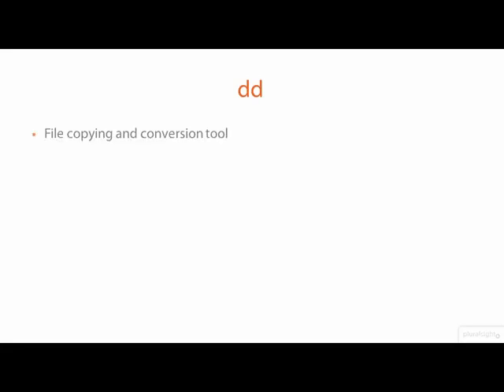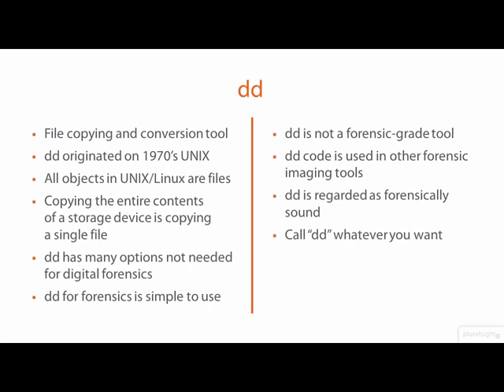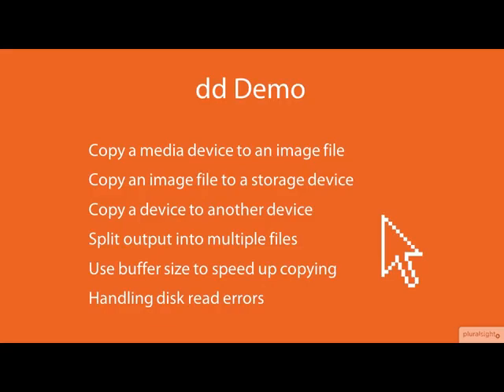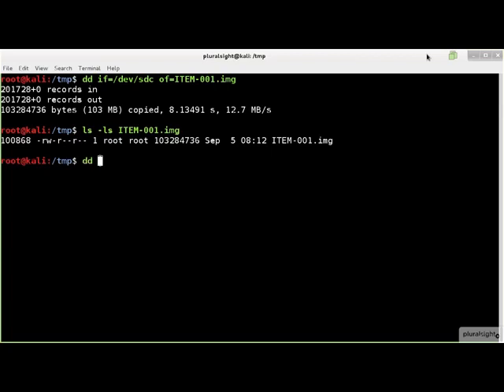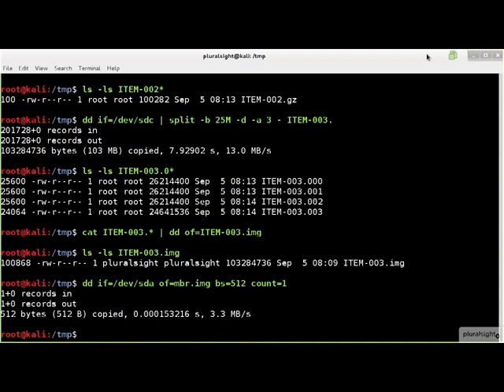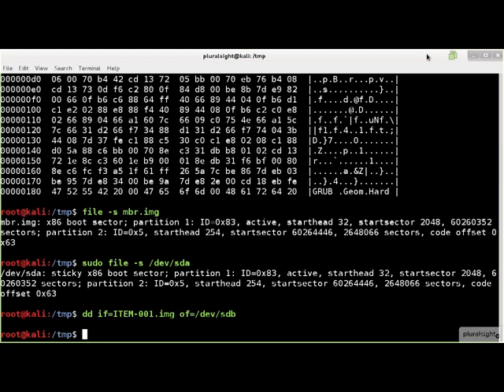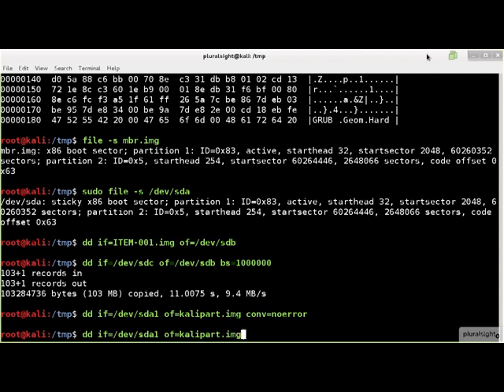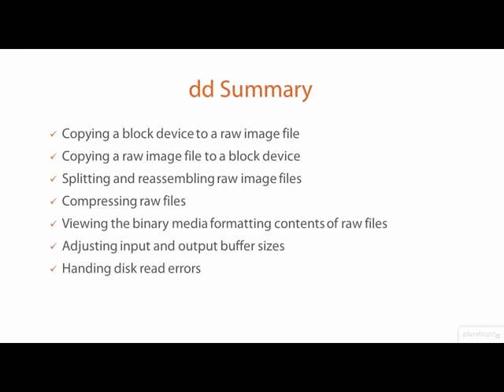Kali Linux - vid 17 - Howto use File copying and conversion tool (dd) - Linux Academy